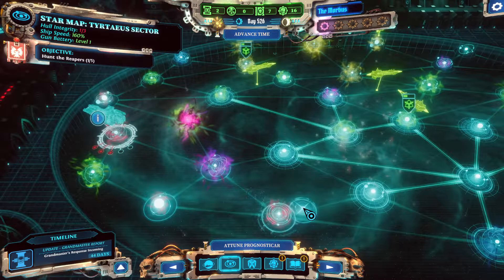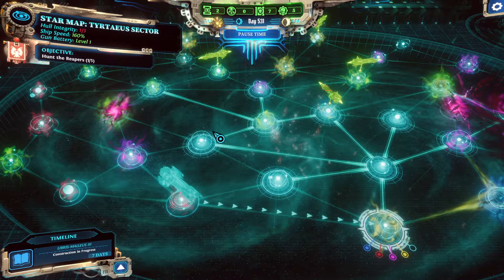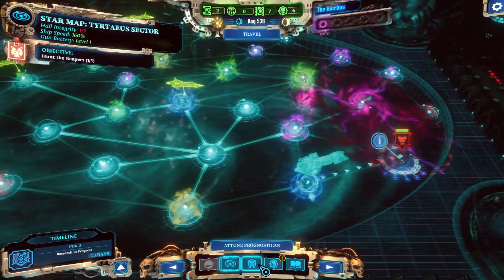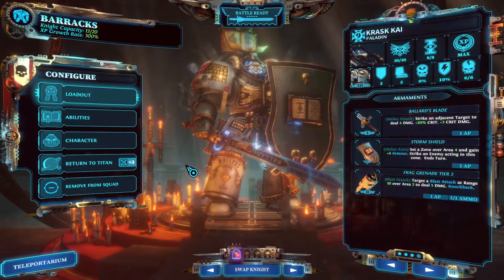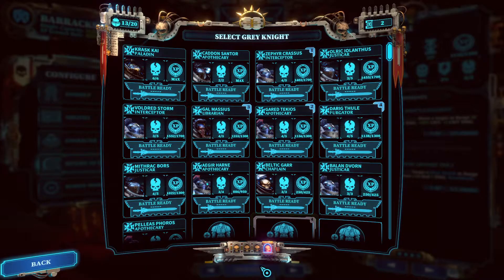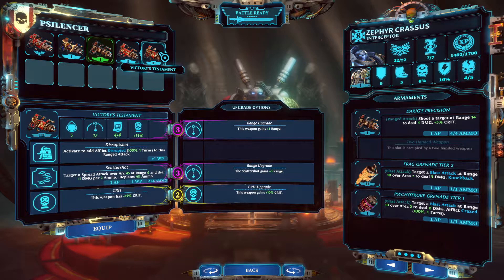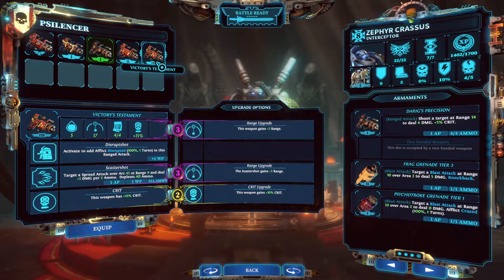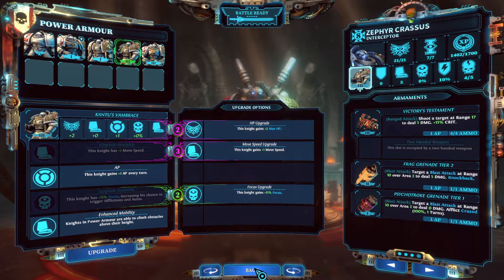Let's Play Wh40k Chaos Gate Daemonhunters 34 part 1: Finding a brother Purifier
Well I was tempted and I gave in. This is the last advanced class (I think) that we can get and I want to try. This mission seems like a long one so I broke it into  two parts. The first one actually cost us a bit more resources than I thought it would. I hope we can manage as the squad is still in an ok shape. Time will tell.
So withour further ado I present Warhammer 40k Chaos Gate - Daemonhunters.